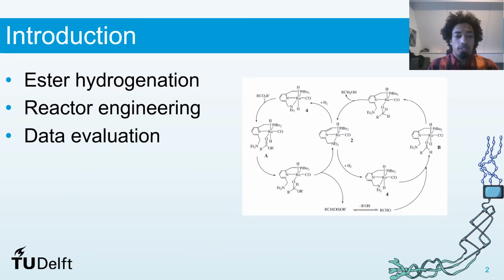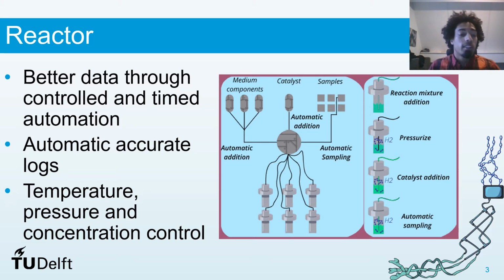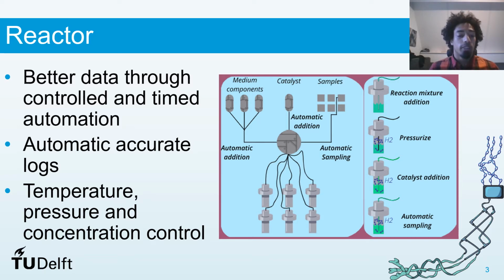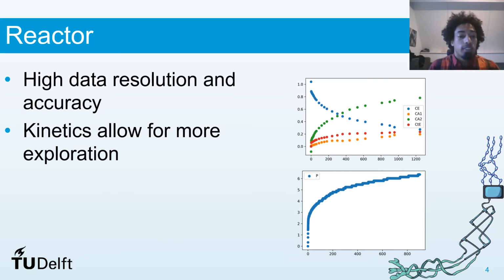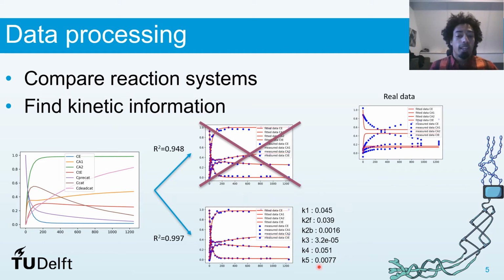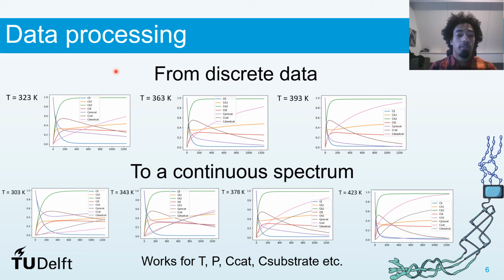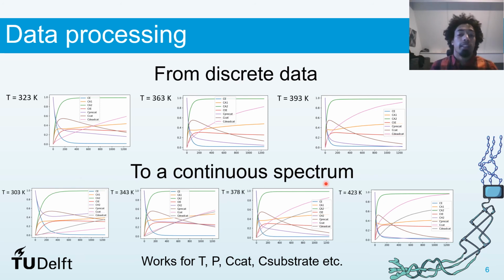Poster presentation - Reactor engineering/ODE fitting - Nathan Jiscoot